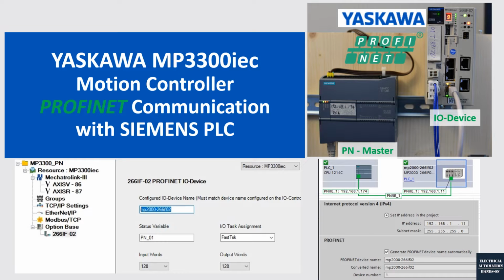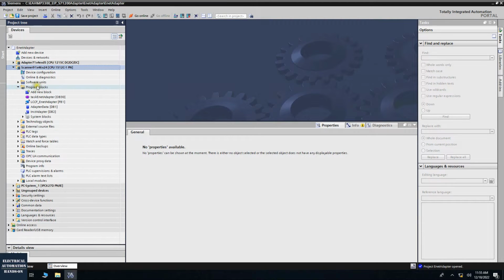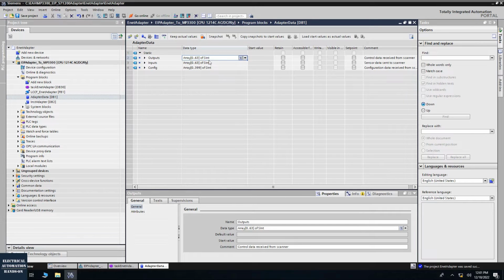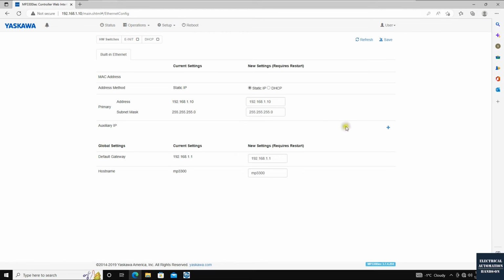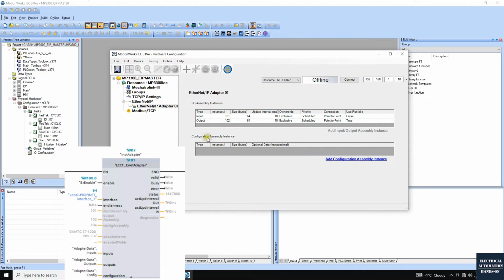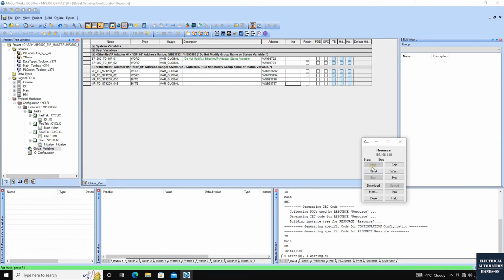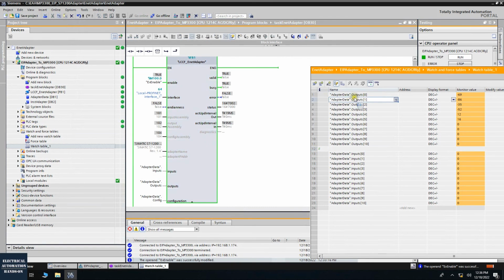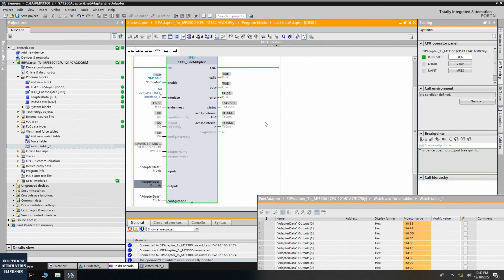MY03. YASKAWA MP3300iec EtherNet/IP Communication with Siemens S7-1200 PLC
This video introduces the Ethernet/IP communication between YASKAWA MP3300iec Motion Controller (EIP Master) and Siemens PLC S7-1200/S7-1500 (EIP Device)